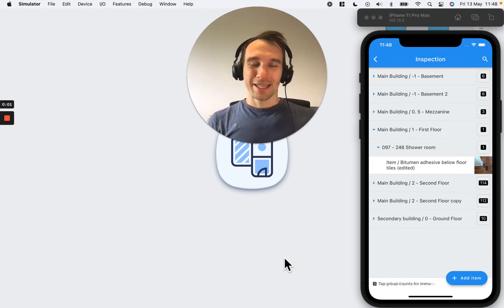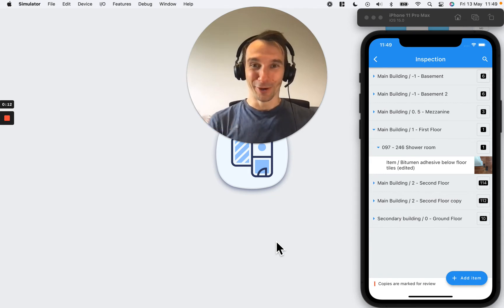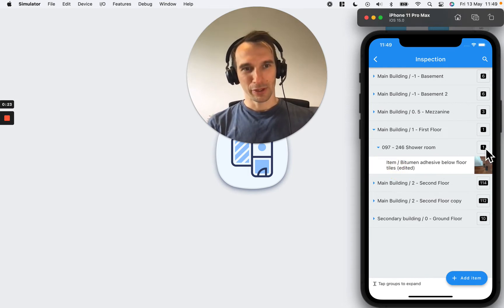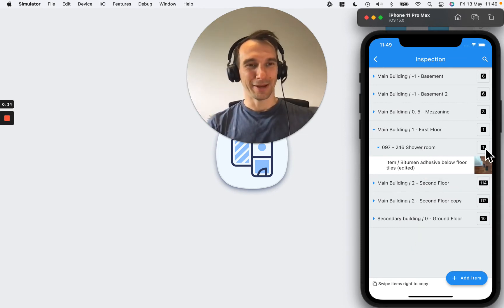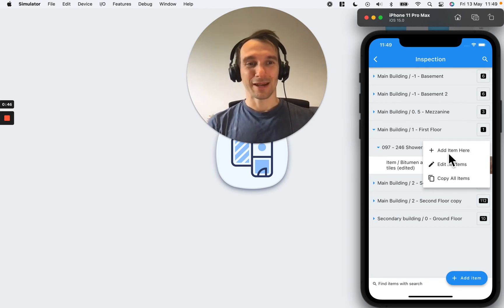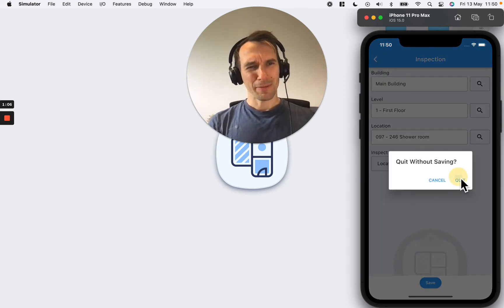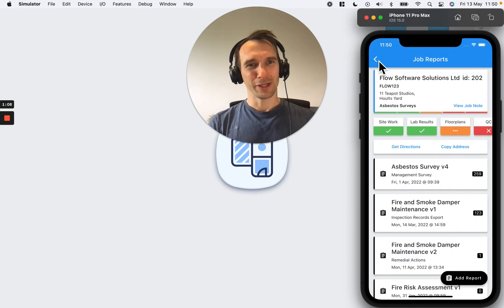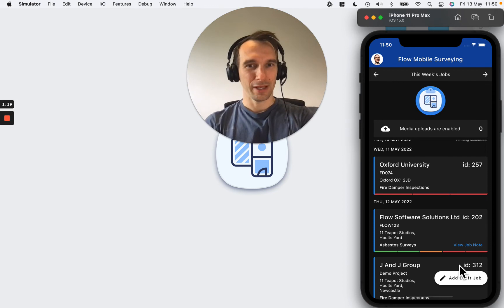Jun 2022 | Add Item Here Shortcut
📱 v1.0.69 includes a time-saving feature to improve data entry on the mobile app by letting you quickly add items to a group.

This feature works for any templates that use the expanded "Tree View" feature - and saves you from having to re-type locational information for every inspection item.

TIMESTAMPS
0:00 Add Item Here shortcut
0:04 Mobile App Release 1.0.69
0:16 Adding items to groups
1:10 Dark Mode improvements
1:18 Account switching for the Flow Software Solutions team
1:58 Software development and roadmap prioritisation
2:19 Goodbye